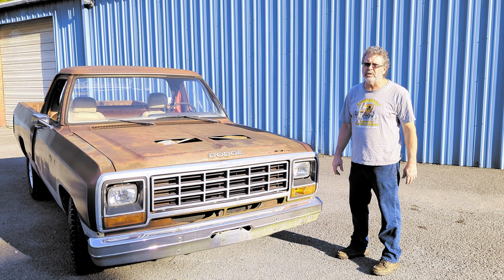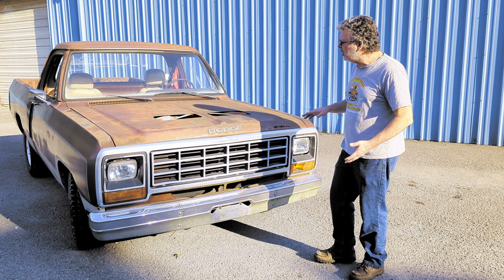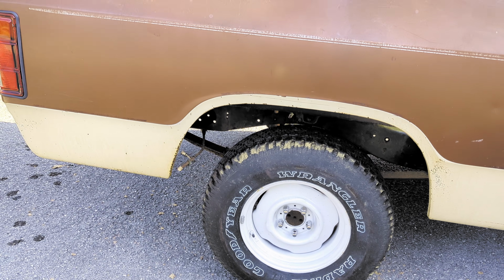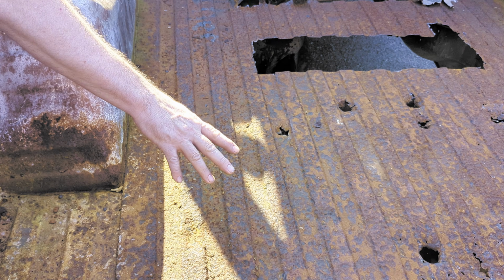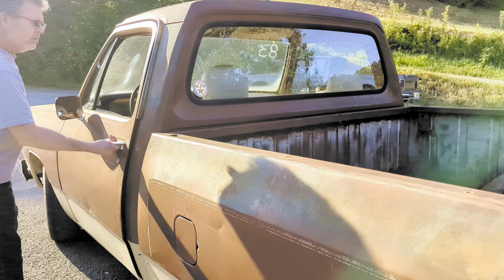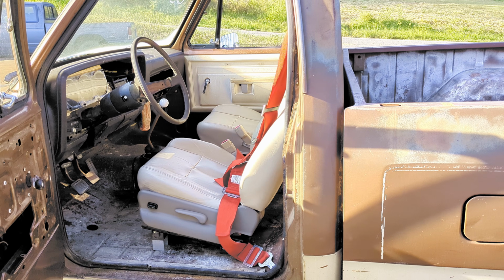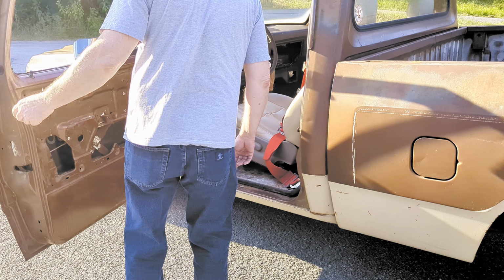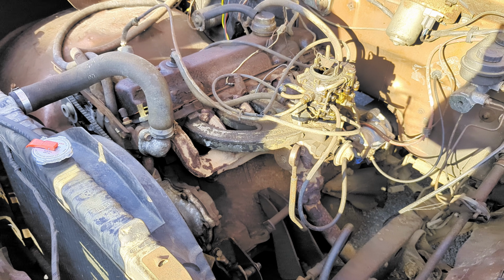Warhammer the Slant Six Dodge D-150 Truck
This video is to introduce Warhammer, a Dodge D-150 Slant Six Project Truck. This truck will be mainly used for racing; however, we intend to use this Mopar to show case our products, but also to provide our viewers with many, informational, how-to videos.